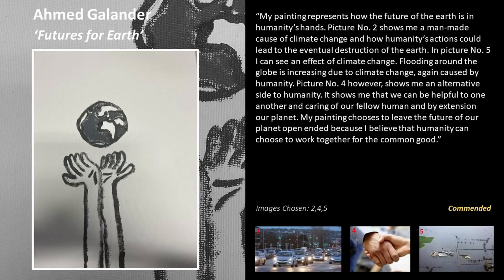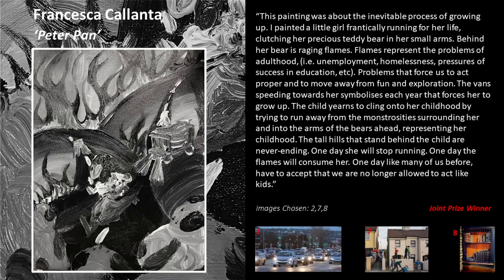Art in Engineering at University of Galway 2022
The Art in Engineering assignment is a part of EI140 Fundamental of Engineering module at University of Galway and is set out to expose students to creative thinking research and principles, with the task to engage with various forms of creative expression such as photography, painting and creative articulation.

These pieces of art are a sample of the more than 200 created by first year engineering students at University of Galway in December 2022 as part of the ‘Creative Response’ assignment, which was inspired by the ‘Art in Engineering’ module developed in a 12-week Civil Engineering Design course for final year students at the University of Sydney, Australia delivered initially by Harry Partridge, founding Director of Partridge Engineering consultants in Sydney and since 2016 by Eamonn Madden a former Managing director at Partridge.
Following their experience, in 2018 the course was introduced into the curriculum of multi discipline engineering students at University of Galway by Prof Jamie Goggins, Professor of Civil Engineering at University of Galway, and Eamonn Madden with assistance from artists and researchers to facilitate the art studios. It is fantastic to witness what the students create within 3 hours without any prior knowledge of what the workshop was about. As Faculty/Lecturers, we need to give students lots of opportunities to express themselves within and outside the classroom.